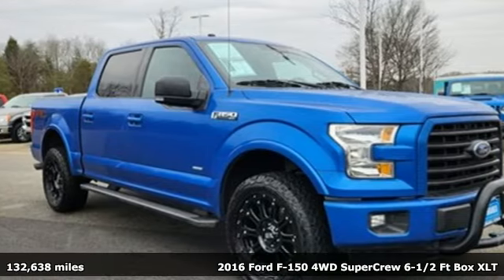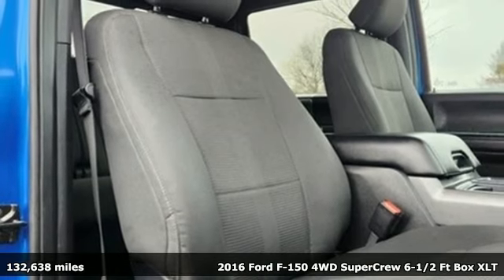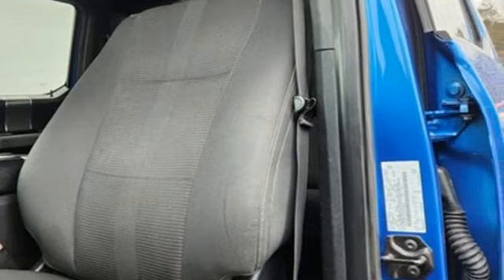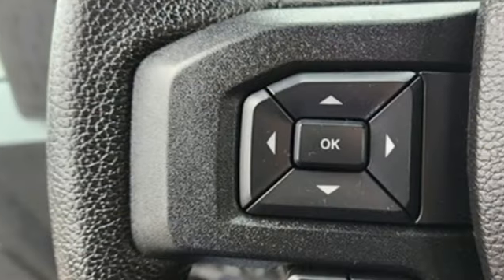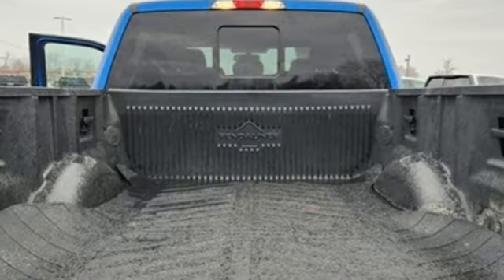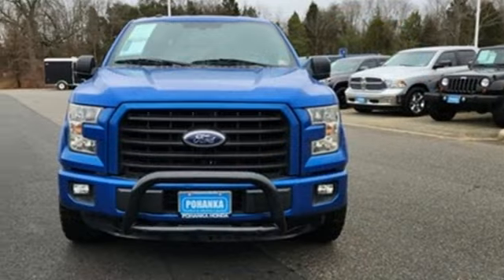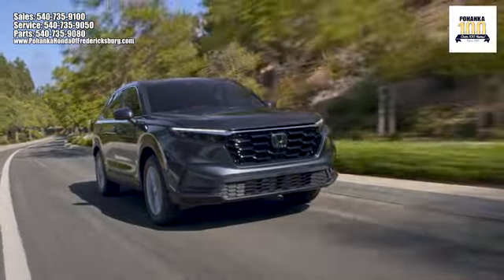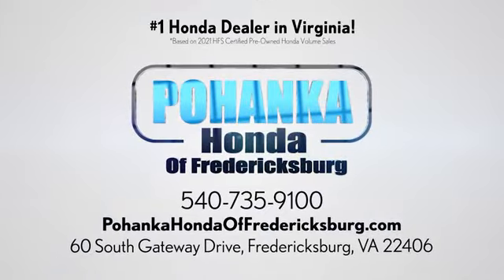Used 2016 Ford F-150 Fredericksburg VA Richmond, VA FPB019721A - SOLD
Year: 2016
Make: Ford
Model: F-150
Trim: XLT
Engine: 3.5L V6
Transmission: 6-Speed Automatic Electronic
Mileage: 132638
Stock #: FPB019721A
VIN: 1FTEW1EG9GFC56466
** 6 SPEAKER AM/FM/CD AUDIO SYSTEM ** POWER DOOR MIRRORS ** REAR STEP BUMPER ** REMOTE KEYLESS ENTRY ** STEERING WHEEL MOUNTED AUDIO CONTROLS ** ELECTRONIC STABILITY CONTROL ** BRAKE ASSIST ** DUAL FRONT SIDE IMPACT AIRBAGS ** FRONT READING LIGHTS ** brbrbrbrCARFAX One-Owner. Clean CARFAX. Blue 2016 Ford F-150 XLT 4WD 6-Speed Automatic Electronic 3.5L V6brbrbrWe make every effort to provide accurate information but please verify options and price with management before purchasing. All vehicles are subject to prior sale. All financing is subject to approved credit. Dealer installed options are additional. Stock photo colors, options and trim levels may vary. Not responsible for typographical errors. Published prices subject to change without notice to correct errors and omissions or in the event of inventory fluctuations. Vehicle offers/prices & internet price quotes valid for 48 hours from initial posting date, subject to change by dealer/manufacturer without notice. Vehicles may be in transit to dealer. Vehicle photos may not match exact vehicle. Please call to confirm availability status. All prices exclude taxes, title, license, and dealer processing fee of $899.00. NHTSA Government 5-Star Safety Ratings are part of the U.S. Department of Transportationa€TMs New Car Assessment Program Model tested with standard side airbags (SAB). **Based on model year EPA mileage ratings. Use for comparison purposes only. Your mileage will vary depending on driving conditions, how you drive and maintain your vehicle, battery pack age/condition, and other factorS.

Address:
60 South Gateway Drive